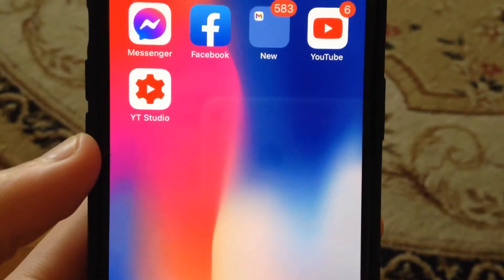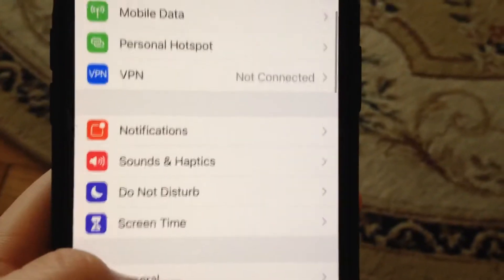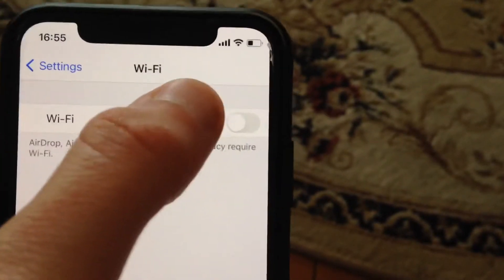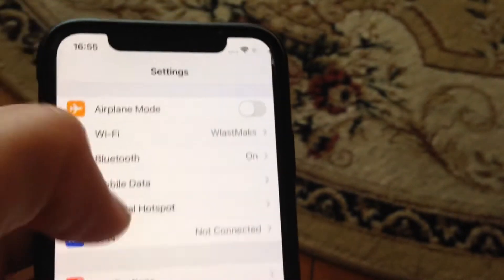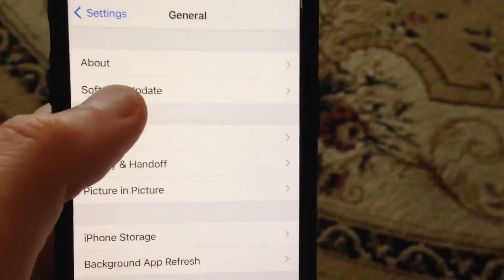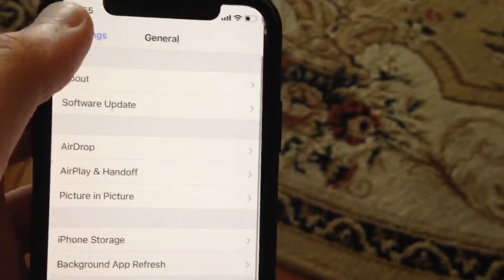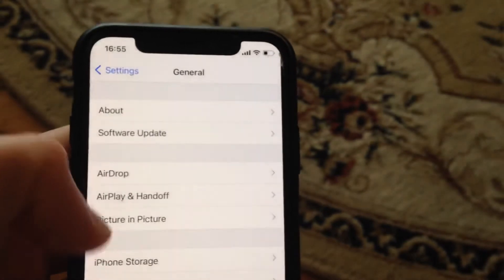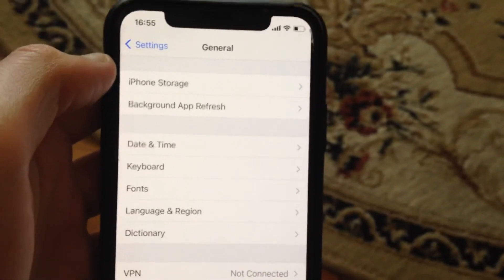Privacy Warning WiFi On iPhone Fix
If you don’t know Privacy Warning WiFi On iPhone Fix, this video is for you .